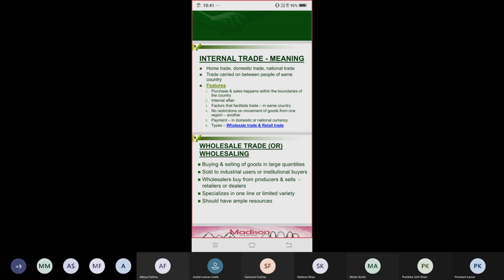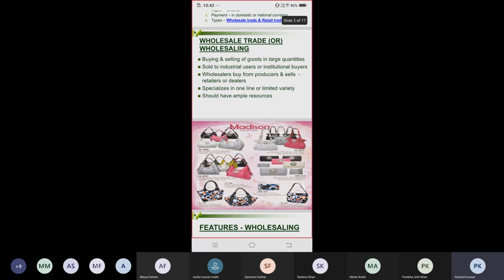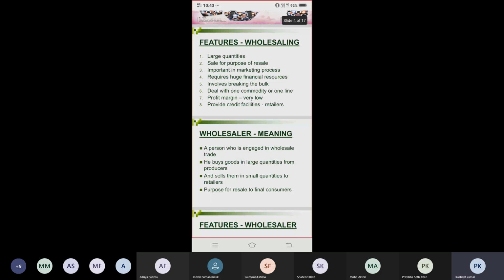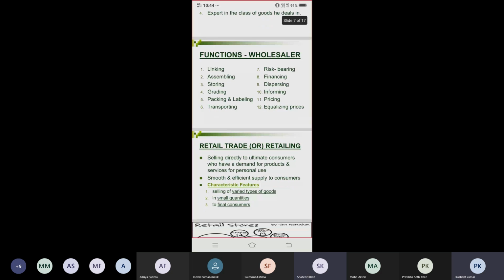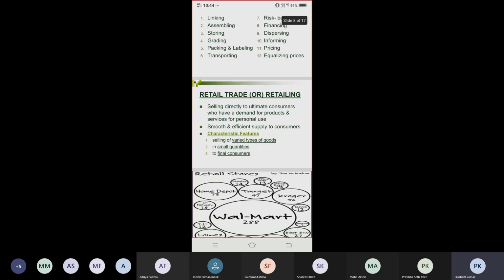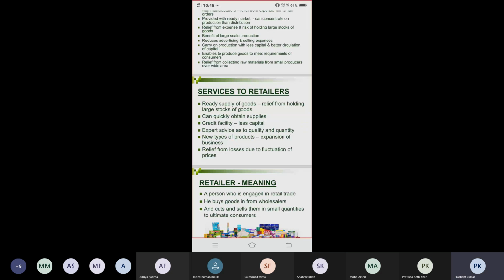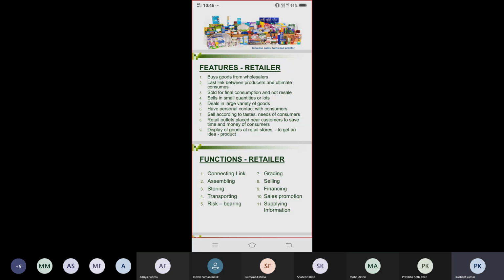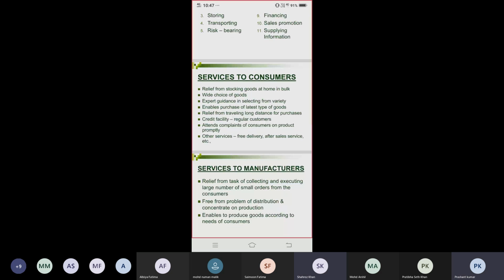Internal trade (by Prashant)